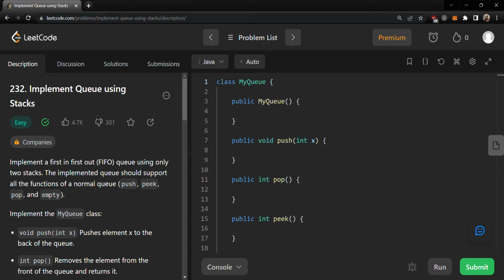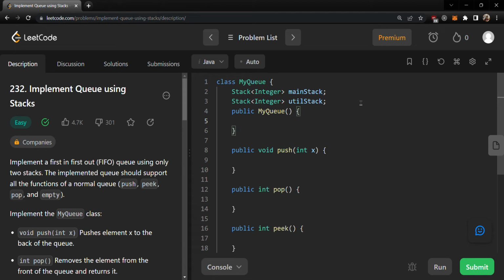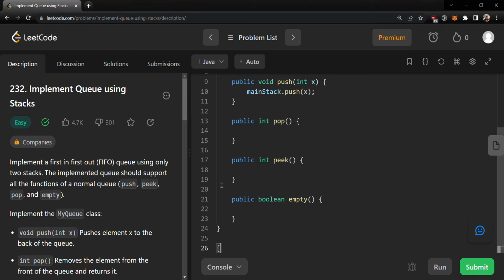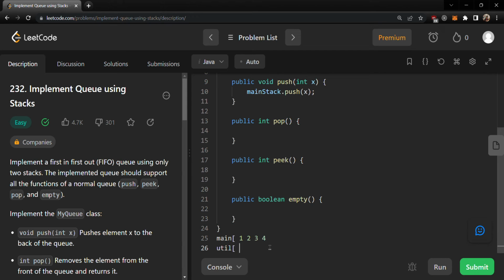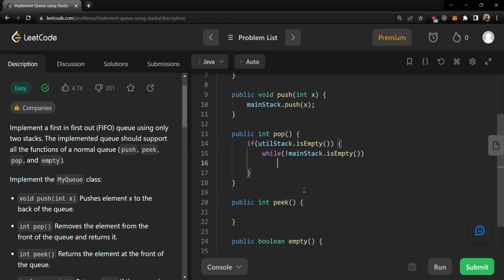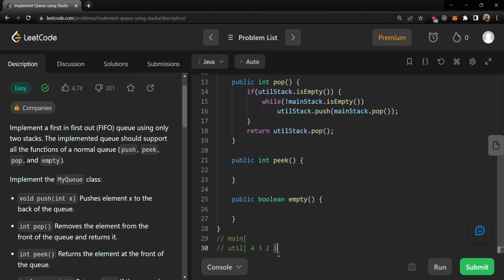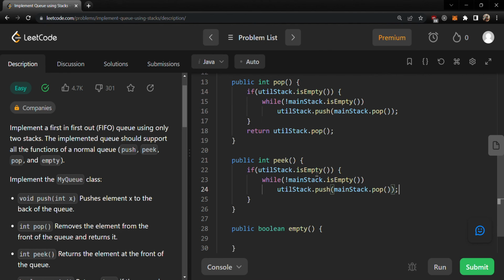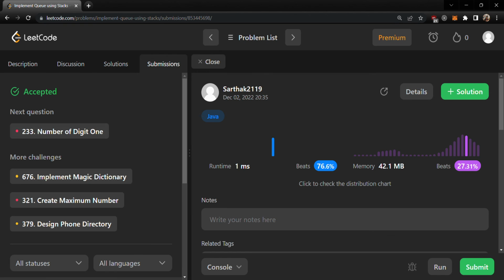Implement Queue using Stacks - LeetCode #232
In the previous video we have implemented Stack using Queues while in this problem we have asked to implement Queue using Stacks.
I have solved it efficiently using 2 Stacks.